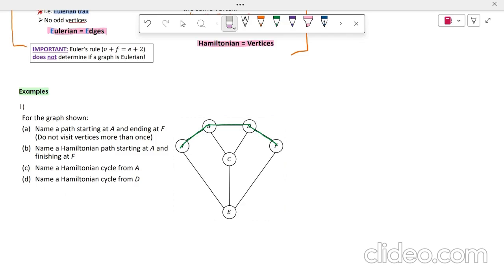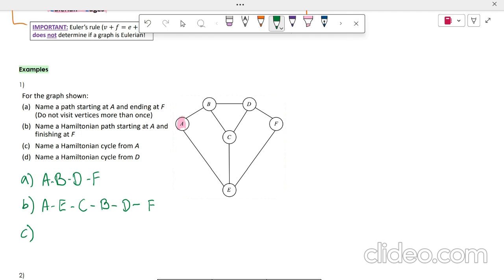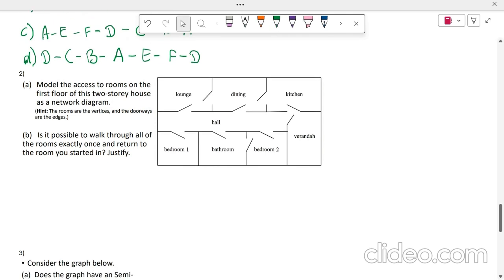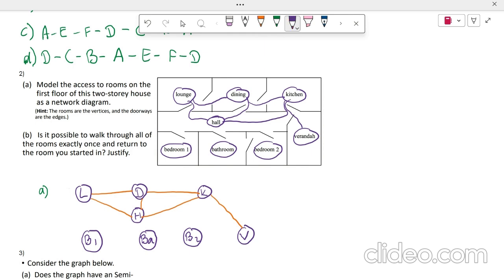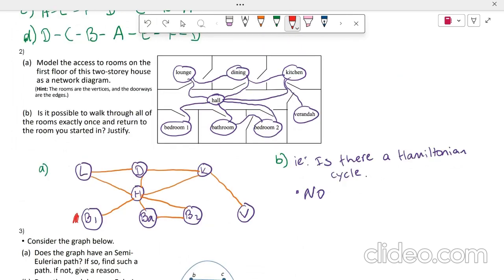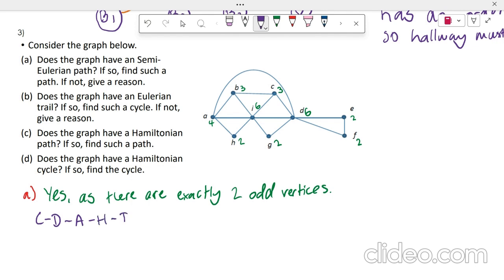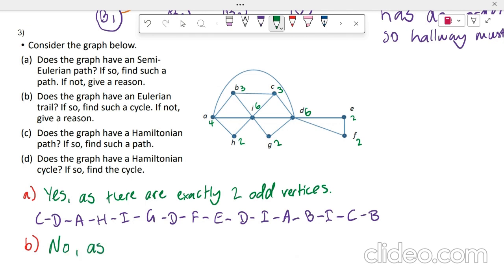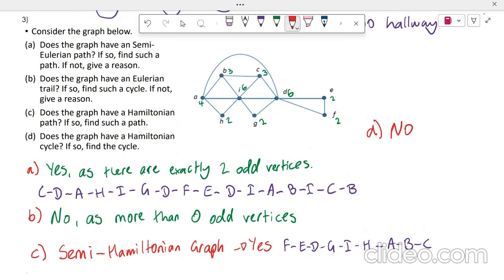Eulerian and Hamiltonian Graphs (Part 2)